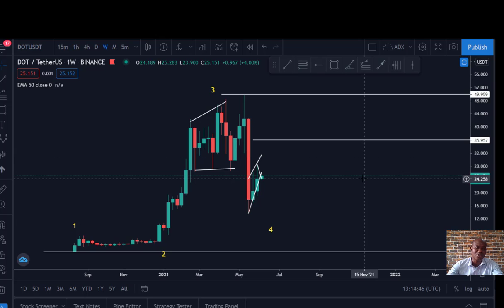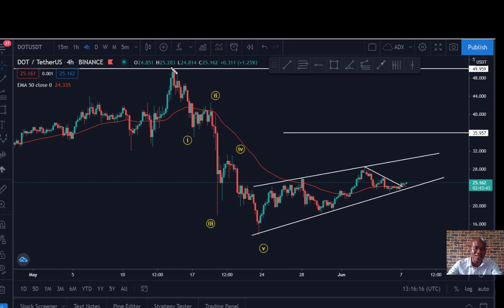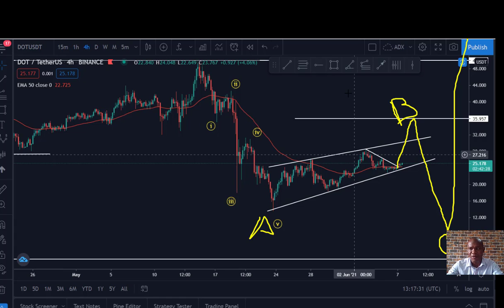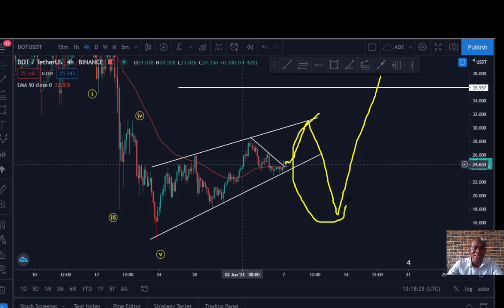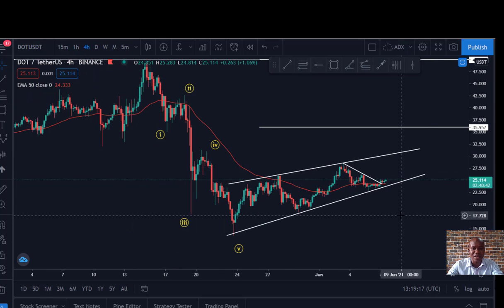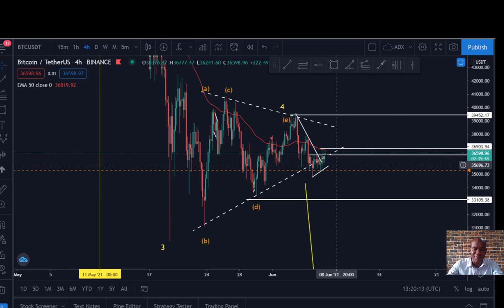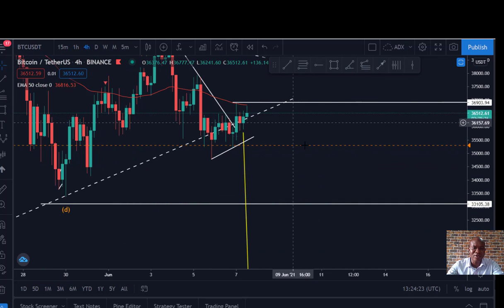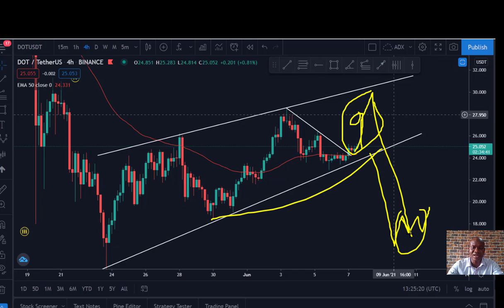POLKADOT CRYPTO TRADING SETUP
BYBIT TRADING (Get upto $600 bonus)

Learn How To Trade ..Book my one on One Mentorship
SKype:samnebo